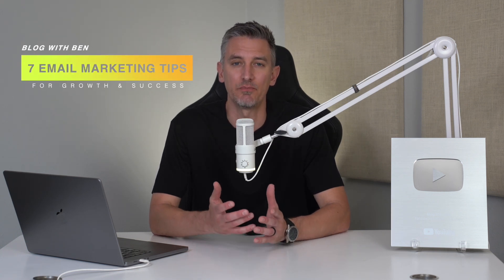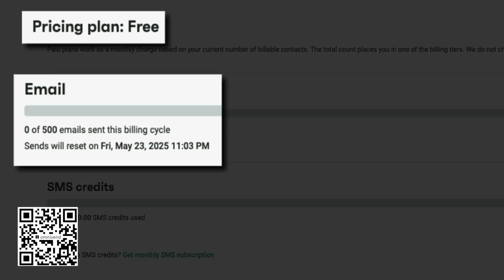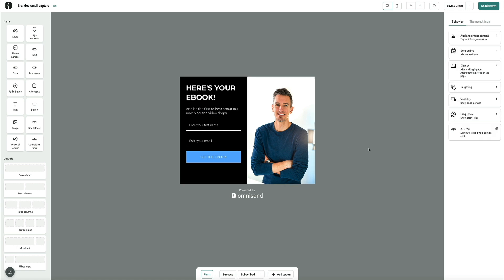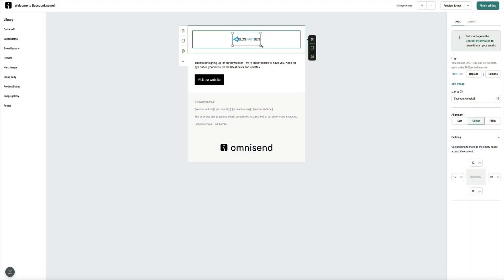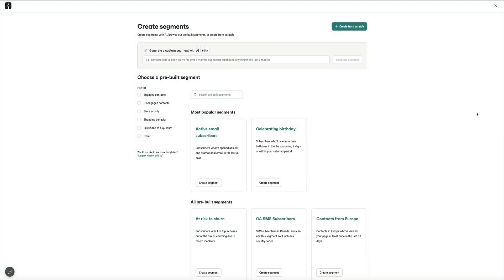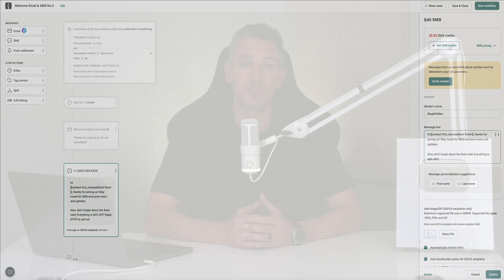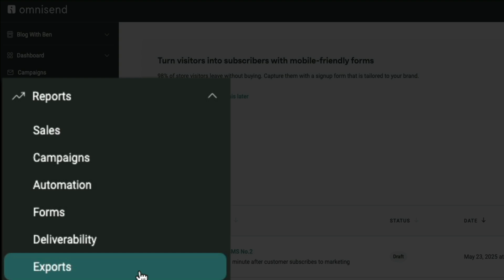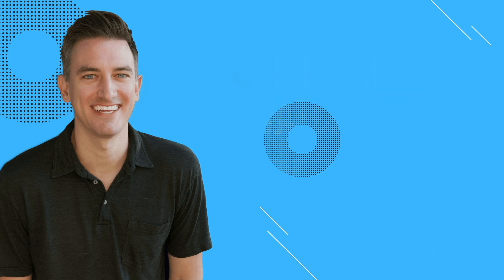Email Marketing with Omnisend: 7 Tips to Boost Opens, Clicks & Sales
If your email list is growing but your engagement and sales are falling flat, this video is for you. to sign up for a free Omnisend account and get 30% off your first 3 months! I’m walking you through 7 email marketing tips that actually work, and I’ll show you how I use Omnisend to apply each one step by step.

From optimizing your signup forms and welcome series to using segmentation, A/B testing, and SMS campaigns, we’ll cover everything you need to build high-performing email funnels that grow your audience and revenue.

Whether you’re a blogger, creator, or running an online business, these strategies are simple to set up—and you can start implementing them today with Omnisend.

WHAT YOU'LL LEARN IN THE VIDEO

✅ How to create high-converting signup forms
✅ Why a welcome series is more important than a single email
✅ The best way to write emails that actually get read
✅ How to segment your list for better targeting
✅ When to use SMS in your campaigns
✅ How to A/B test subject lines for higher open rates
✅ What metrics to track (and what to ignore)

TOPICS + TIMESTAMPS

0:00 Intro
1:27 Tip Number 1 - Offer Something Worth Signing Up For
2:28 Tip Number 2 - Use a Welcome Series
3:29 Tip Number 3 - Make Emails Visually Appealing
4:23 Tip Number 4 - Segment Your List
5:11 Tip Number 5 - Combine SMS & Email
6:01 Tip Number 6 - A/B Split Test
6:41 Tip Number 7 - Monitor Performance
7:32 My Final Thoughts